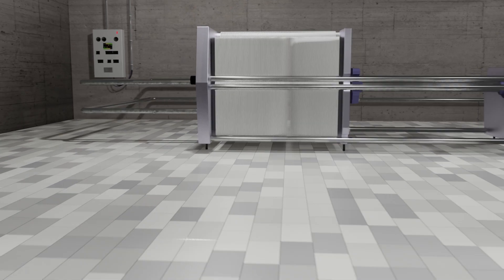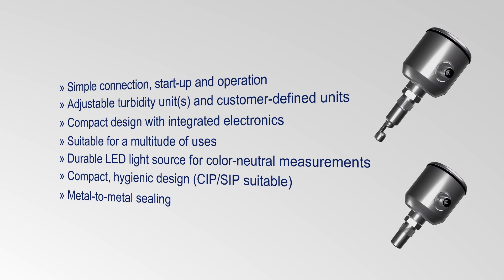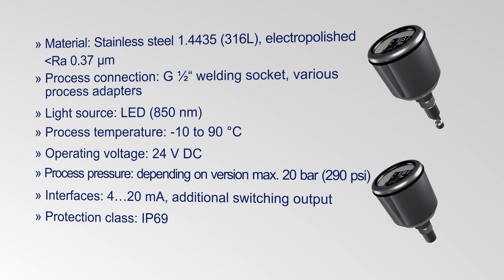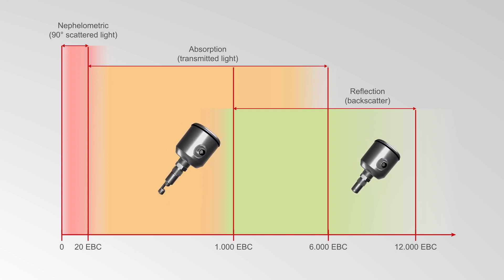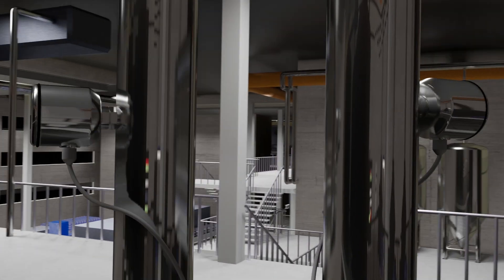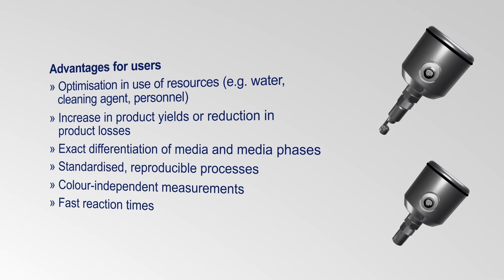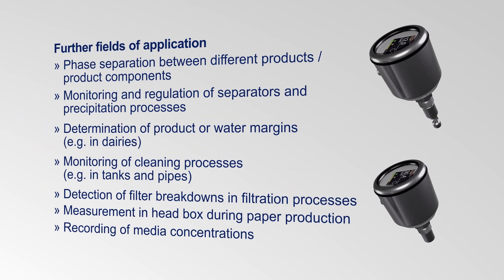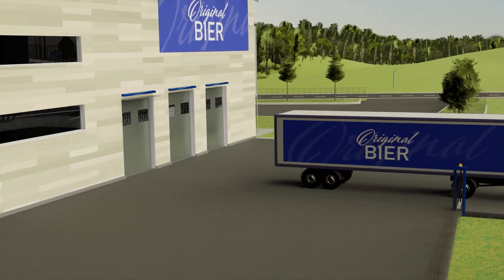Turbidity measurement in breweries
Our EXspect sensors can be used in a variety of processes in food and beverage production. This video shows some application examples in breweries.